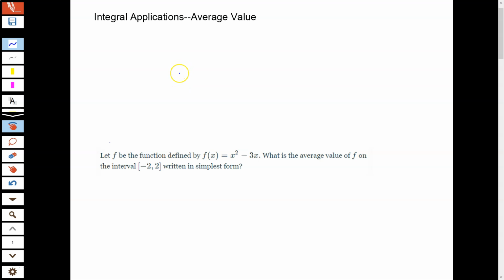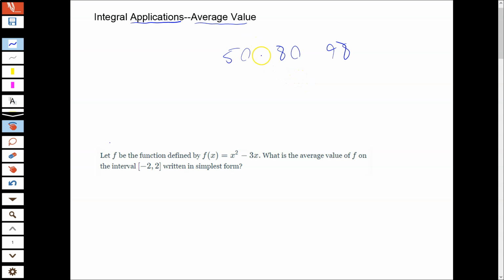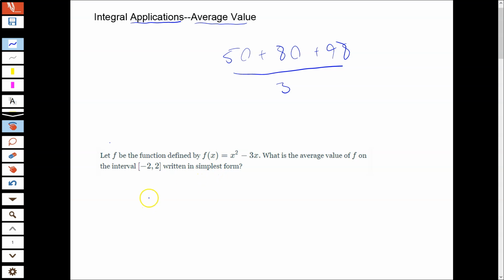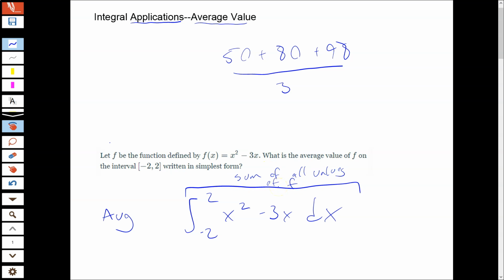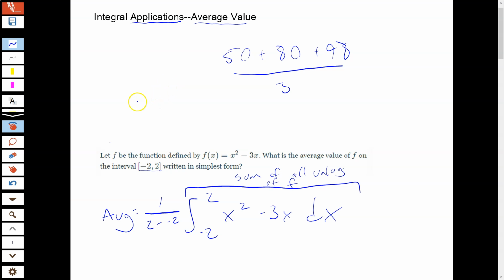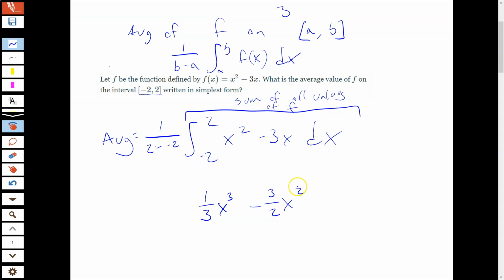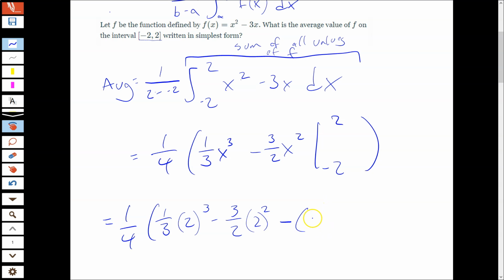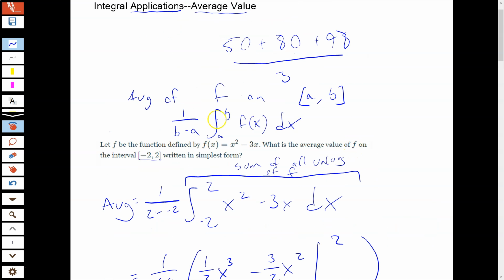AP 3.1.1 Average Value